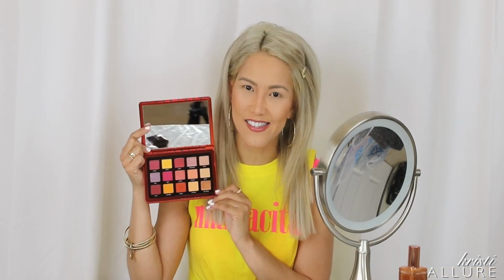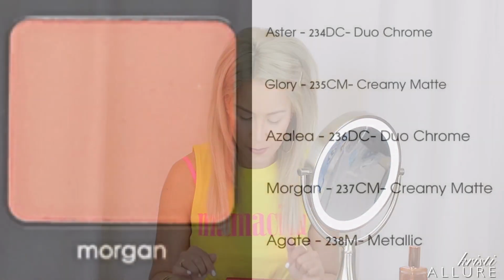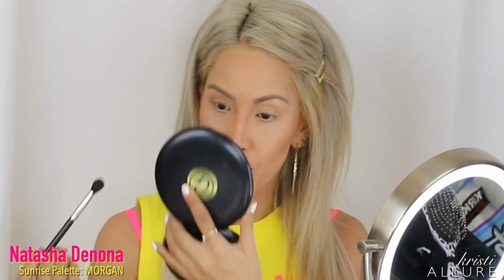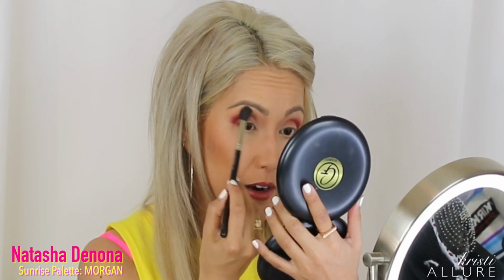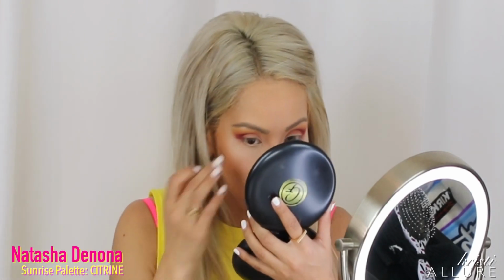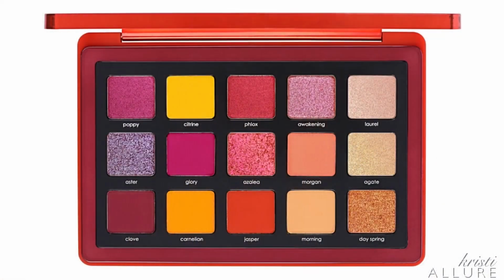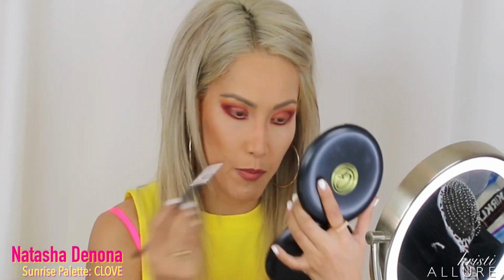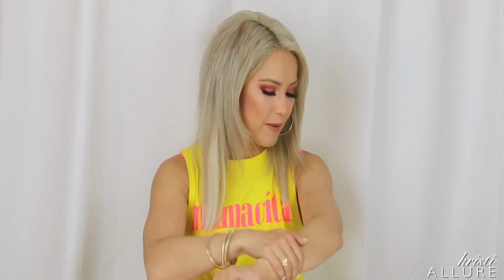NATASHA DENONA SUNRISE PALETTE | REVIEW & FIRST IMPRESSION | SUMMER MAKEUP LOOK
I’ve always wanted to try a Natasha Denona Eyeshadow Palette and now I’m completely sold on the quality you get from her makeup!! Wanted t create a fun summer date night look!

PRODUCTS USED:

Sunrise Eyeshadow Palette - Natasha Denona | $65

Sun Stalk'r Instant Warmth Bronzer - FENTY BEAUTY by Rihanna | $30
Color: Private Island
Fenty Beauty

Lips:
Urban Decay Vice Lipstick Comfort Matte | Stark Naked - $19

Gloss Bomb Universal Lip Luminizer - FENTY BEAUTY by Rihanna | $18
Color: FU$$Y

PATRICK TA: Major Glow Body Oil / Color: A Moment - BRONZE | $52